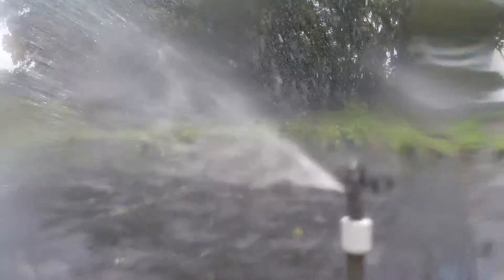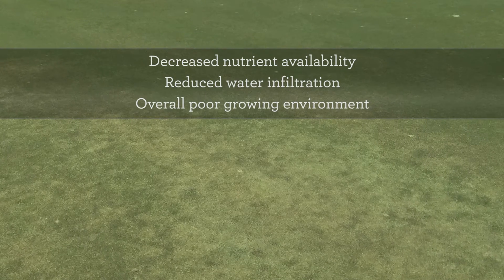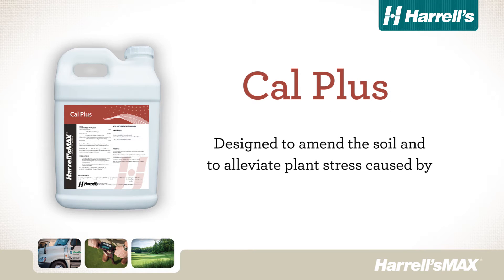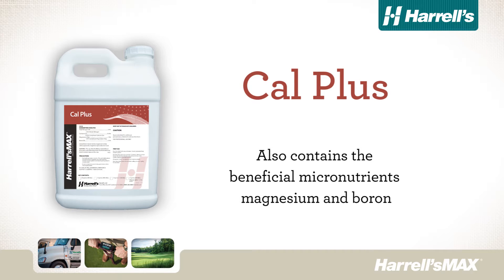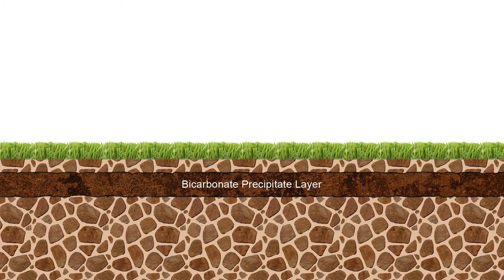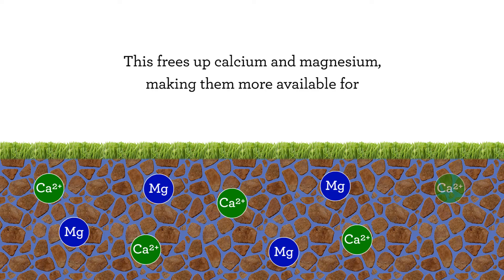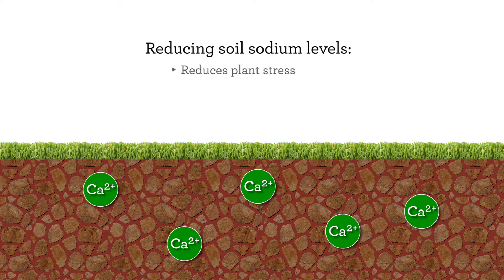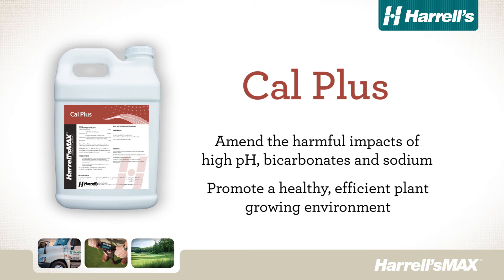Introducing Harrell's MAX Cal Plus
Harrell’s MAX® Cal Plus is designed to help remediate sodium salt and pH conditions in soil. Use Cal Plus as a supplement on all professionally maintained golf and sports turf, lawn and landscaping.

Cal Plus promotes readily available Calcium to turf and ornamentals. It helps correct sodium and high pH conditions in soil, and is derived from gluconate, a sugar-based organic acid source. Gluconate is also a soluble, active carbohydrate source.

Dr. Raymond Snyder explains even more about Cal Plus in this short video, which also demonstrates its effects on undesirable soil salt and pH conditions.